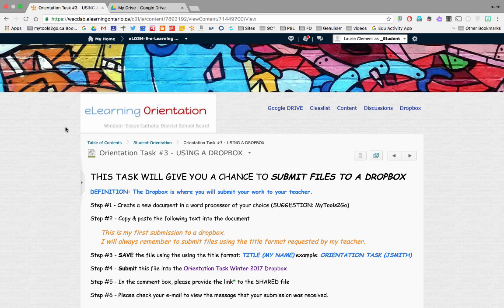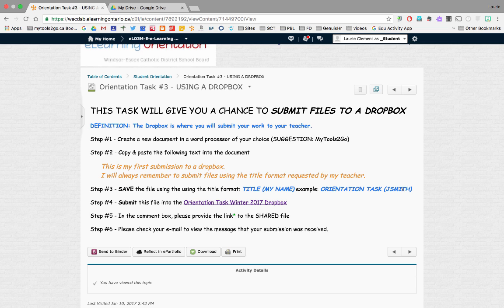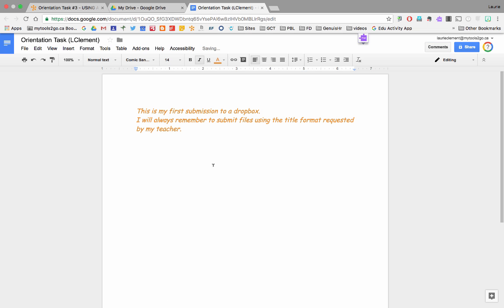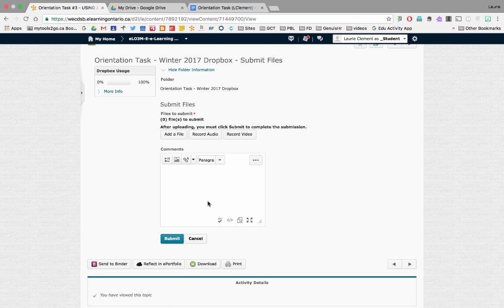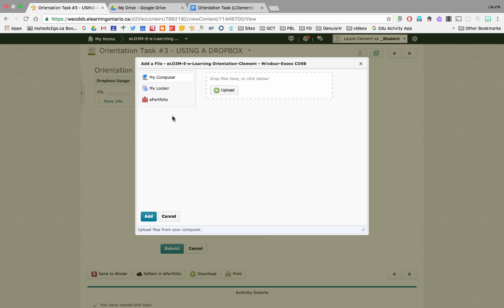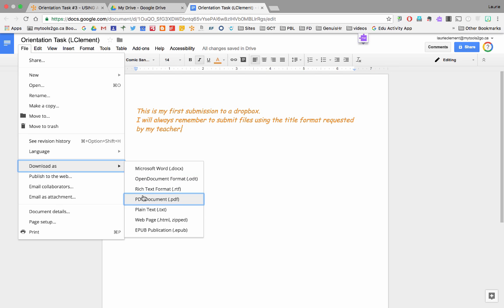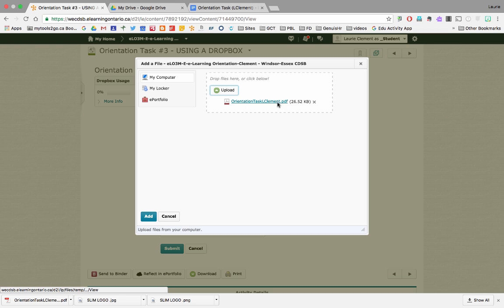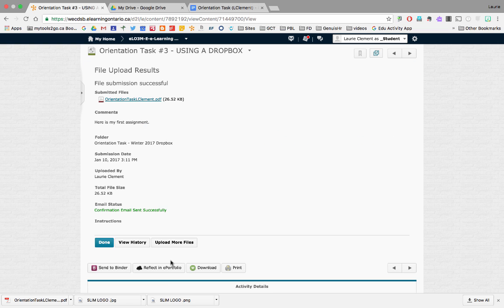WECDSB eLearning Orientation Task 3: Using the Dropbox